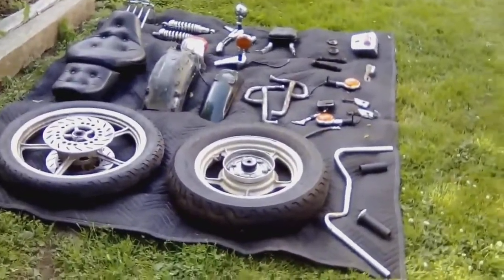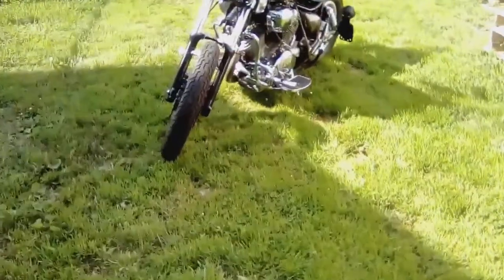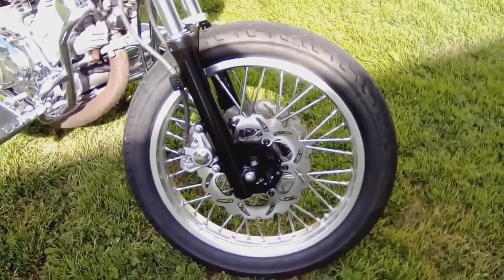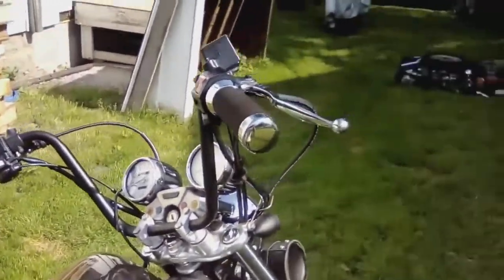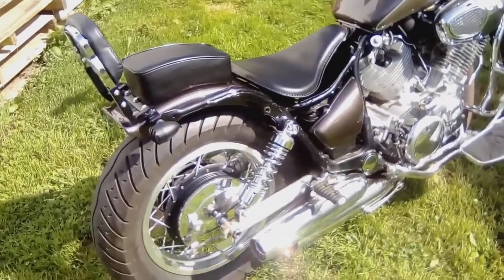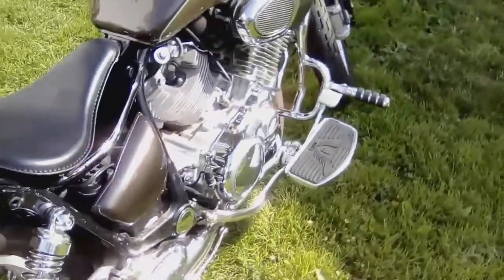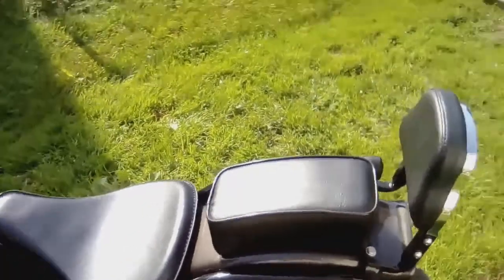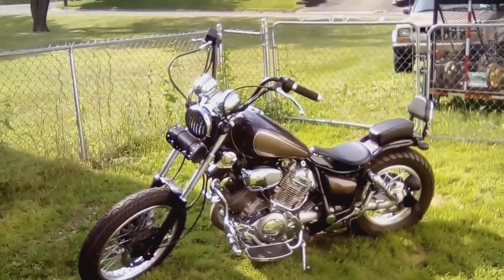Yamaha Virago XV 750 chopper 1994 final reveal and walk around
yamaha Virago xv 750 chopper 1994, this video is the final reveal and walk around video for the 1994 Yamaha Virago ,old school chopper build i give an up close look at the build ,and i point out and show all the changes i made to the bike during the course of the build.